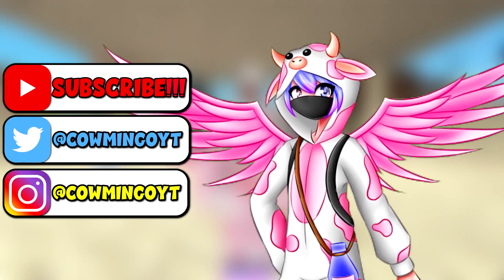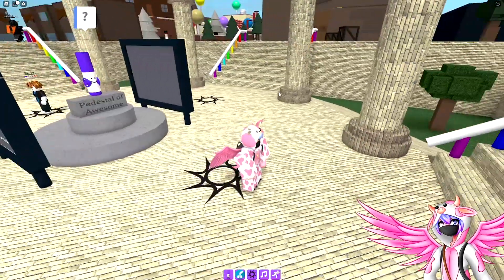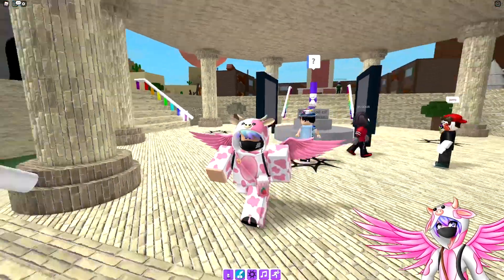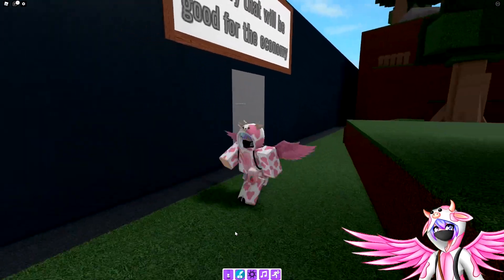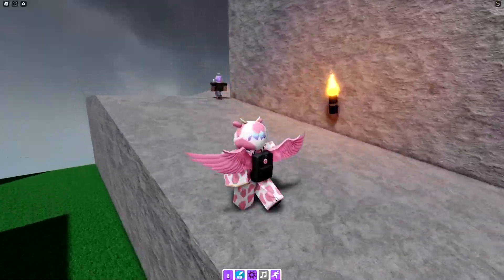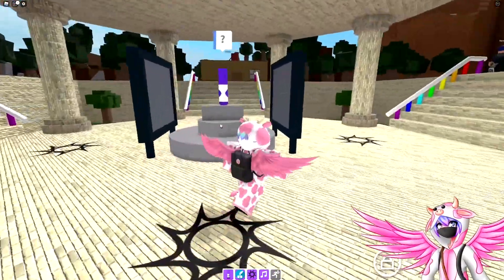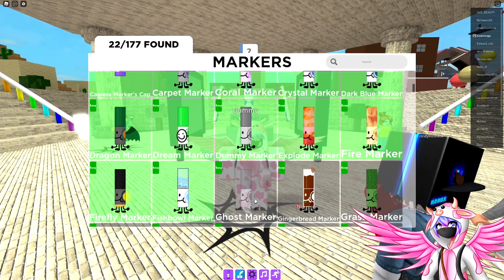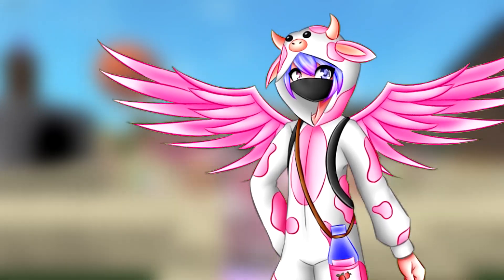🖍️ (Part 1!) 25 Marker Locations In Roblox FIND THE MARKERS!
I'll be uploading more parts through the week showing off all 177+ markers!

00:00 - Intro
00:17 - Purple Marker
00:25 - Archer Marker
00:56 - Baby Marker
01:13 - Ball Marker
01:26 - Bee Marker
01:43 - Big Orange Marker
02:12 - Black Marker
02:34 - Bone Marker
02:53 - Brown Marker
03:20 - Cactus Marker
03:36 - Capless Marker's Cap
03:54 - Carpet Marker
04:06 - Coral Marker
04:24 - Crystal Marker
04:39 - Dark Blue Marker
04:52 - Dragon Marker
05:29 - Dream Marker
05:44 - Dummy Marker
06:02 - Explode Marker
06:23 - Fire Marker
06:39 - Firefly Marker
07:37 - Fishbowl Marker
07:53 - Ghost Marker
08:14 - Gingerbread Marker
08:41 - Grass Marker
09:00 - Outro